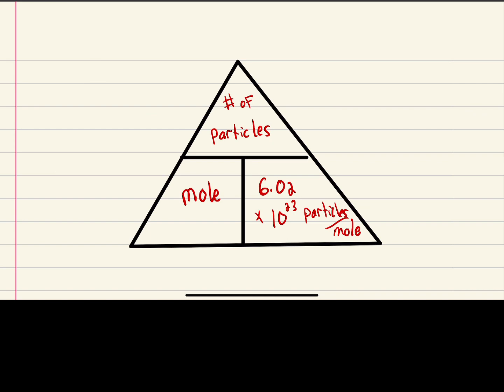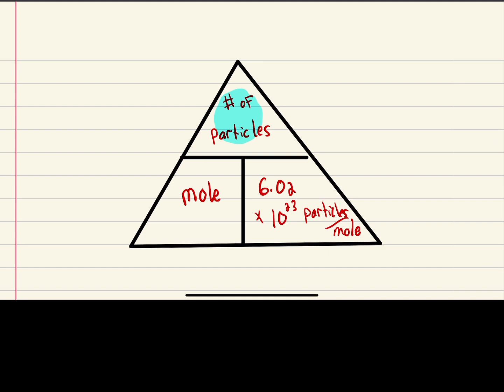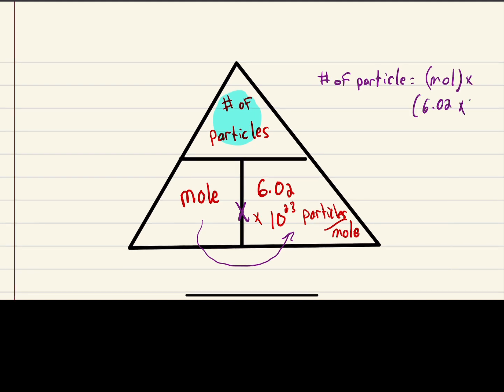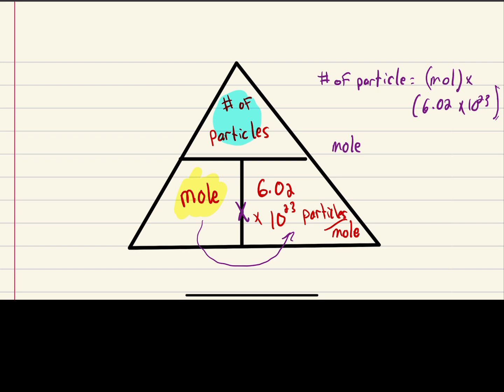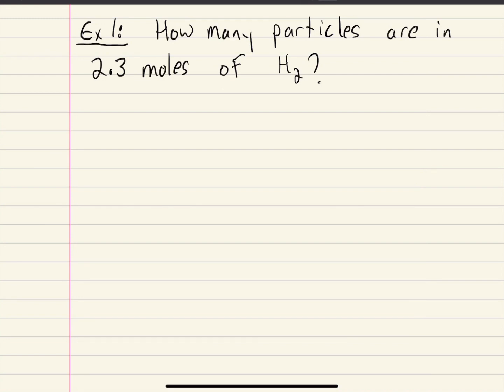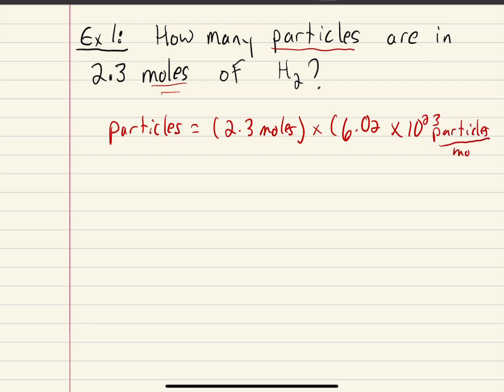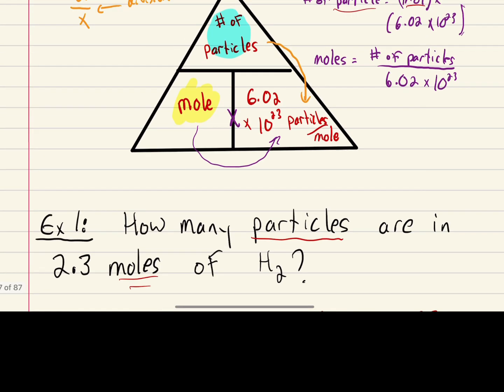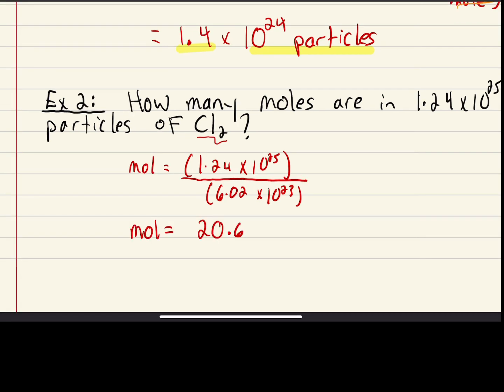Avogadro’s constant and the Mole